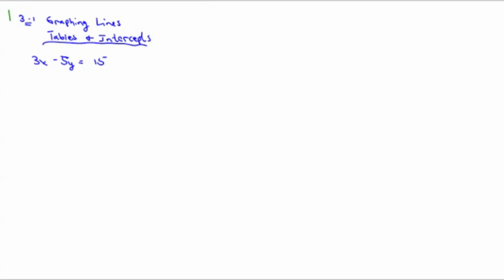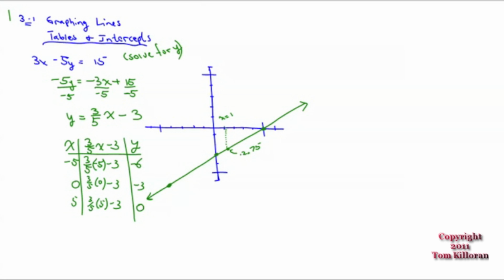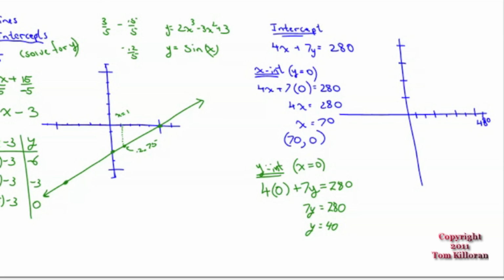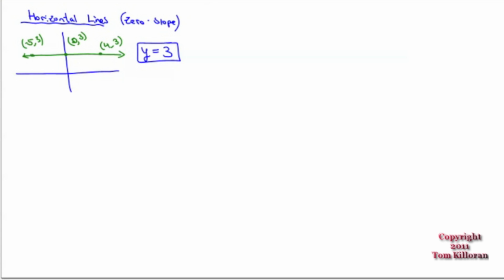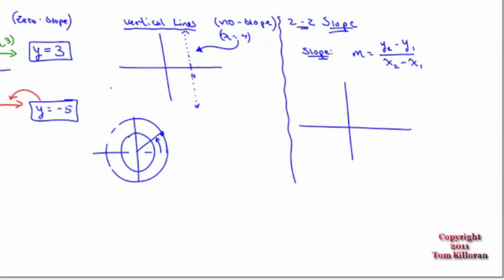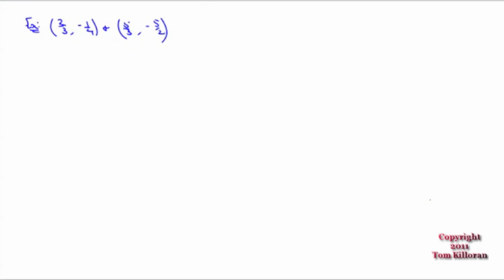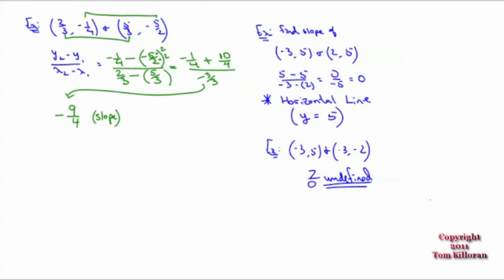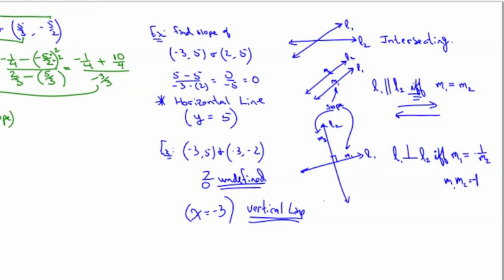Lesson#6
Horizontal, Vertical Lines
Graphing Lines Using Table and Intercepts
Slope of Lines, Slope Formula, Parallel Slope, and Perpendicular Slope